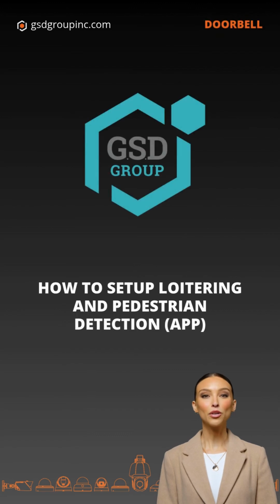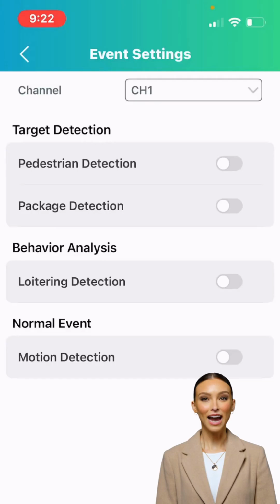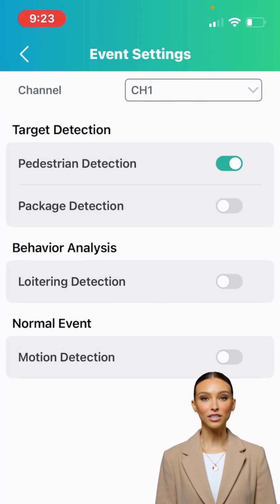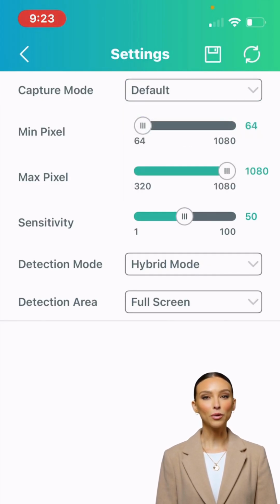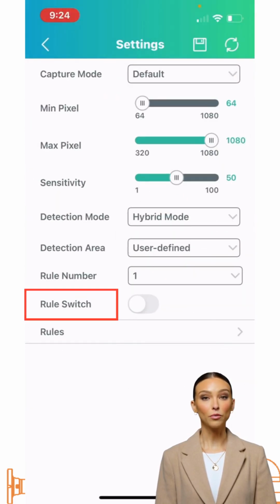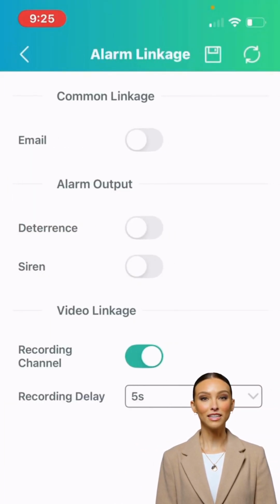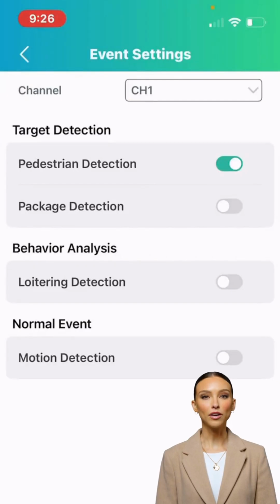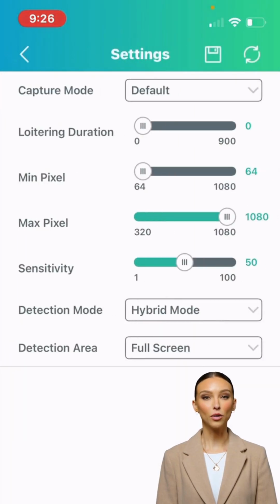How to Set Up Loitering & Pedestrian Detection on your WiFi Doorbell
WiFi Doorbell – How to Set Up Loitering & Pedestrian Detection in the Smart Guardian App | G.S.D Group Inc.

Learn how to enable and customize loitering and pedestrian detection features on your G.S.D WiFi Doorbell using the Smart Guardian app.

In this in-depth tutorial, G.S.D Group Inc. walks you through how to activate and configure loitering and pedestrian detection using the Smart Guardian app with your WiFi Doorbell. These intelligent features use AI-powered motion analytics to alert you when someone is lingering too long near your property or approaching foot traffic is detected.

What you’ll learn:
* How to turn on loitering and pedestrian detection in the Smart Guardian app
* How to customize detection zones and duration thresholds
* Tips for improving alert accuracy and reducing false alarms

With G.S.D’s advanced smart surveillance tools, you’ll gain greater control over your home’s perimeter security.

to get in contact?